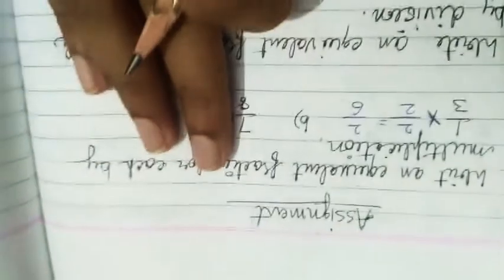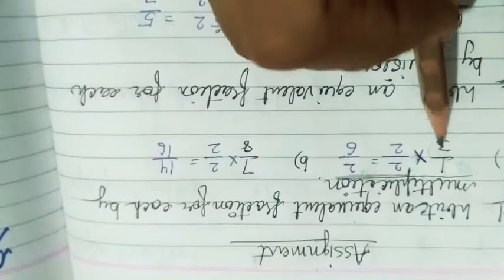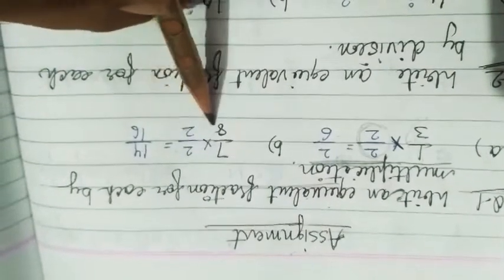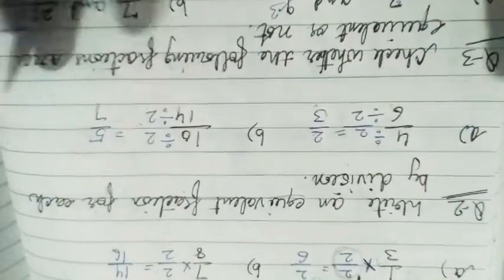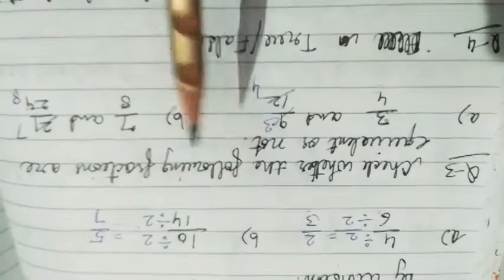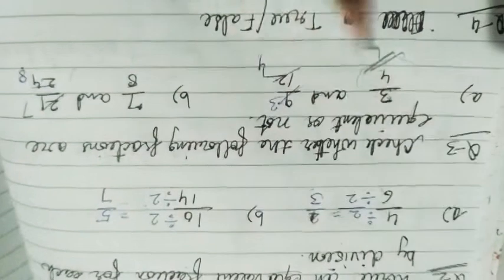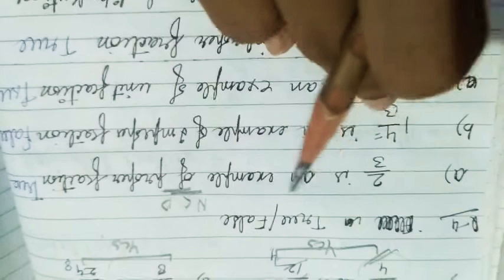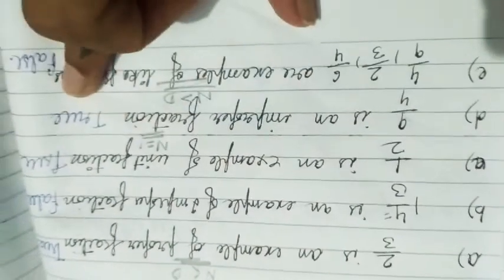Answers of basic questions of fraction and its types I By-Ms Anjali garg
This video will help you to do the basic questions based on fractions and types of fraction.